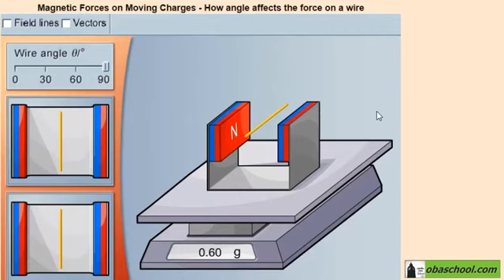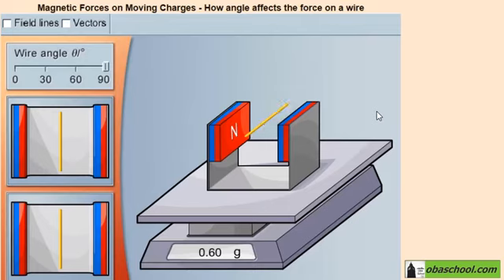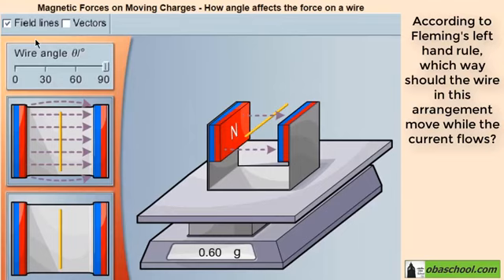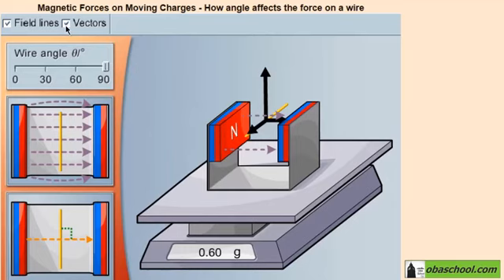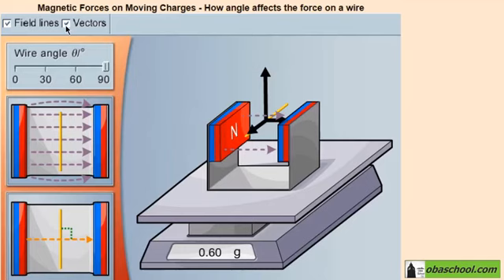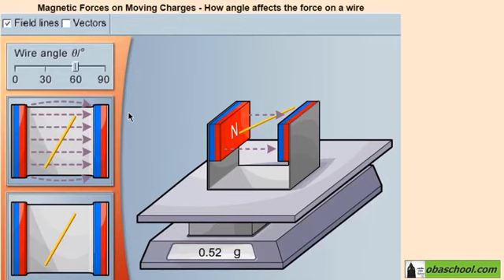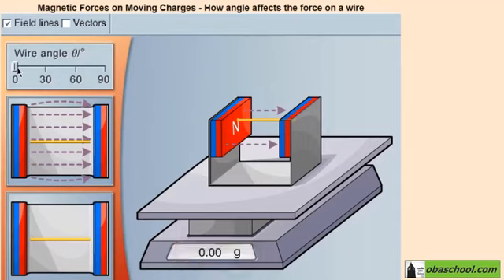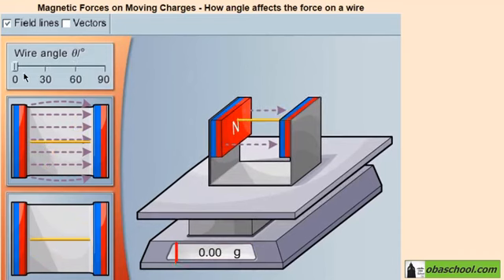Magnetic Fields – 1.21 Current-carrying Conductors in Mgntc Field – How Angles Affect Force on Wire